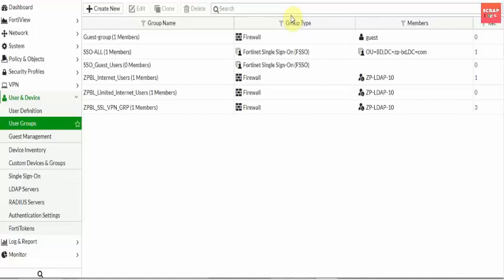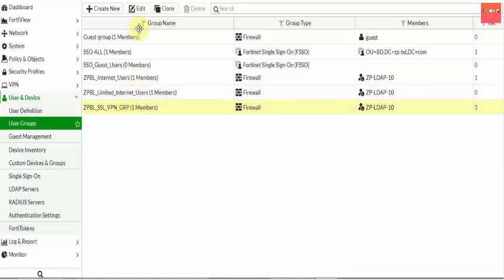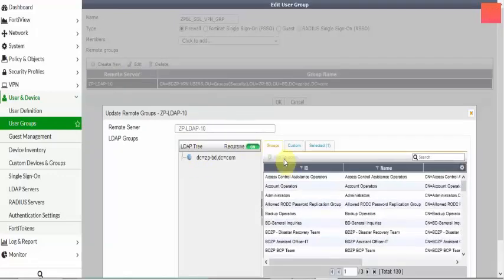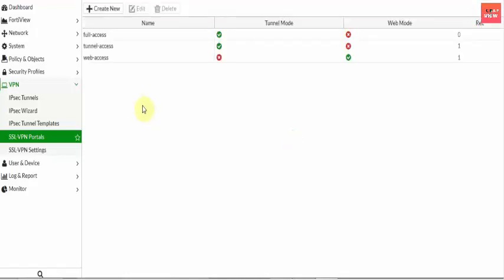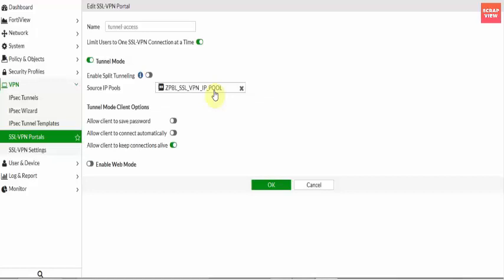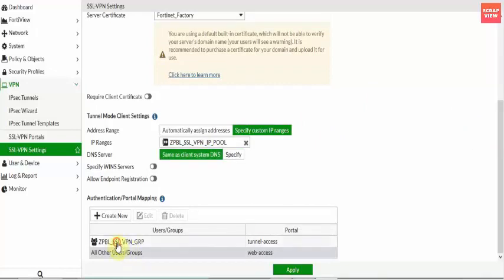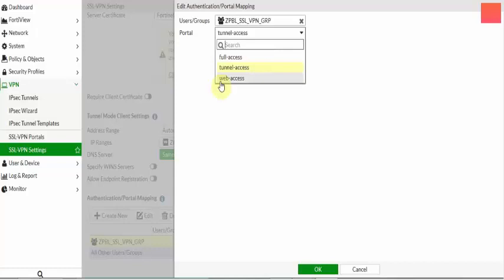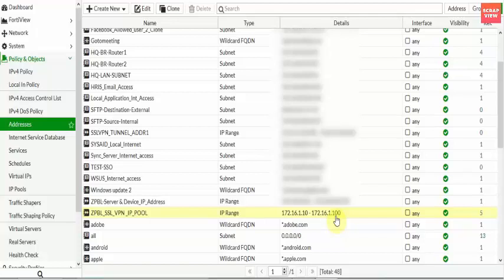FortiGate Cookbook - FSSO & Windows AD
In this video, you will learn how to integrate a FortiGate unit into a Windows Active Directory network to provide single-sign-on access to the Internet.